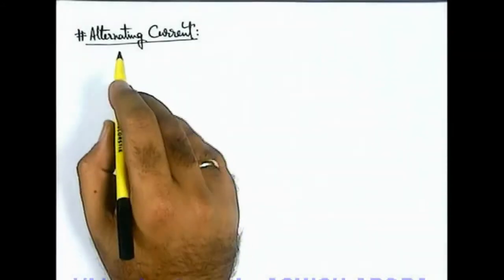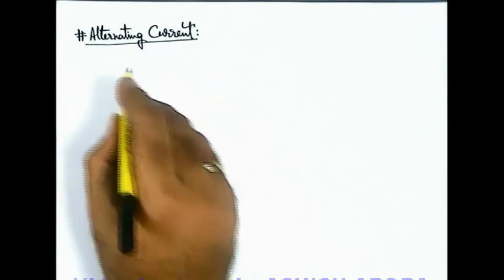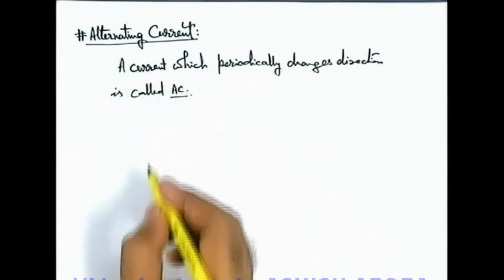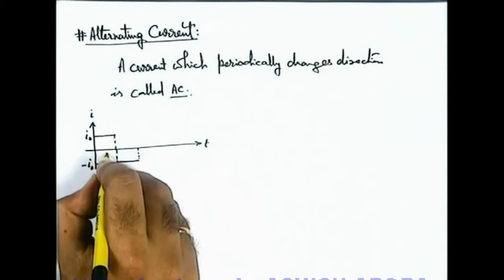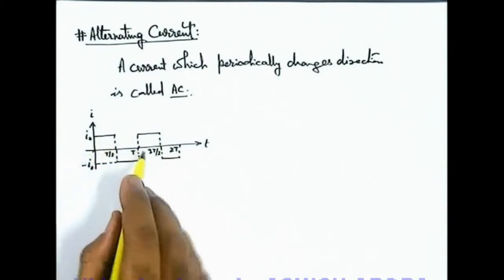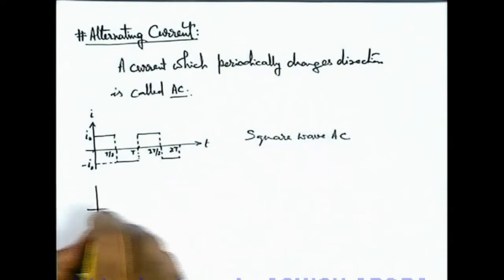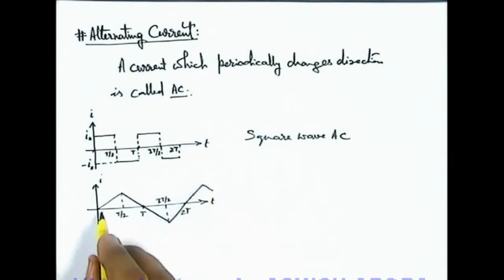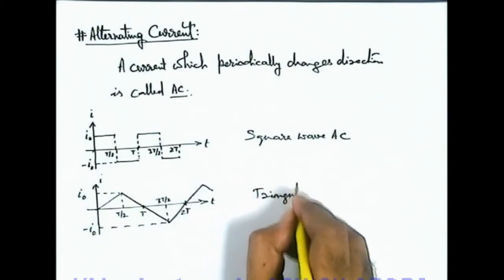CLASS 12TH NCERT CHAPTER ALTERNATING CURRENT PART 1